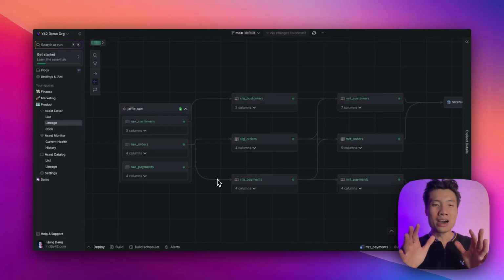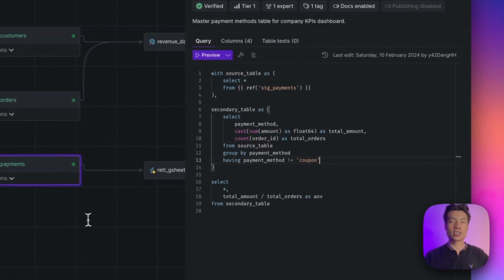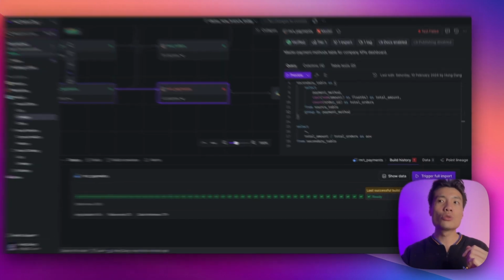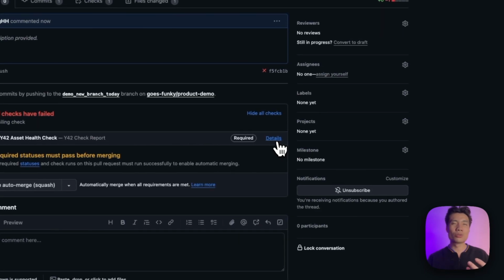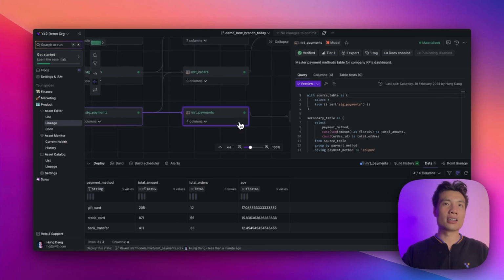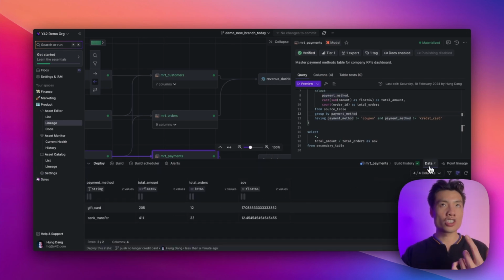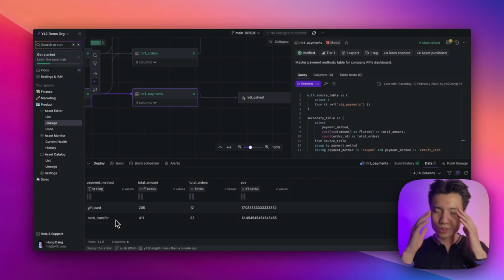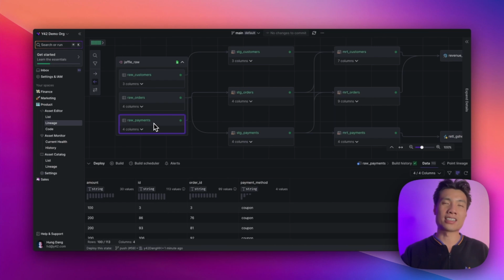Going to Production with Y42 (Official Demo)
0:00 - Introduction
0:25 - Branch environments
1:50 - Handling failed data tests
2:58 - Pull requests and CI
4:08 - Revert code and data
4:43 - Deployments and CD
6:28 - Anomaly detection
7:40 - Conclusion

ABOUT US

Y42’s Turnkey Data Orchestration Platform with embedded Observability gives data practitioners a unified space to reliably build, monitor, and maintain the flow of data to power their business analytics and AI applications.

Y42 provides native integration of best-of-breed open-source data tools, comprehensive data governance, and better collaboration for data teams. With Y42, organizations enjoy increased accessibility to data and can make data-driven decisions reliably and efficiently.

If you think Y42 might be a good solution for you, don’t be shy and get in touch with our data experts to get your hands on the tool. They’d be more than happy to discuss how Y42 can bring your data operations to the next level